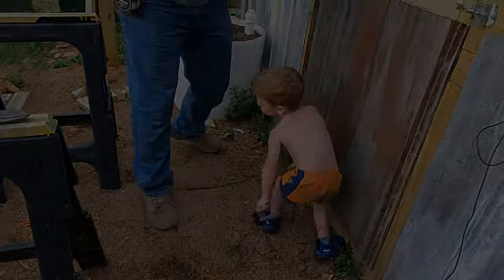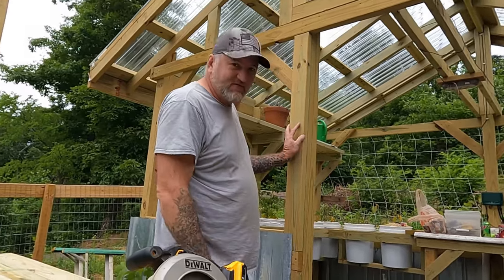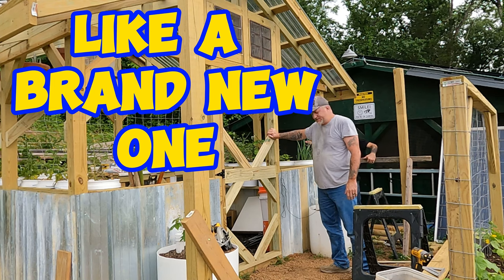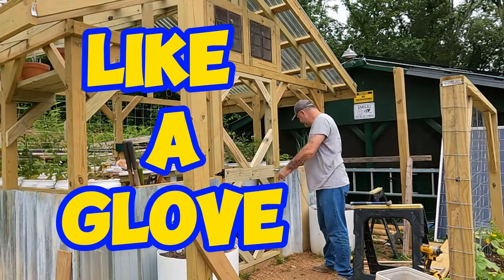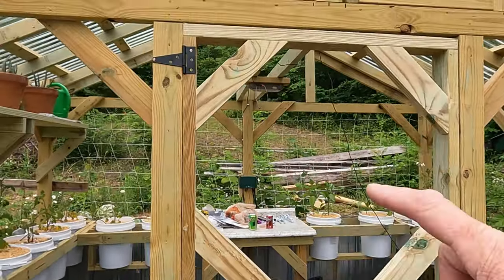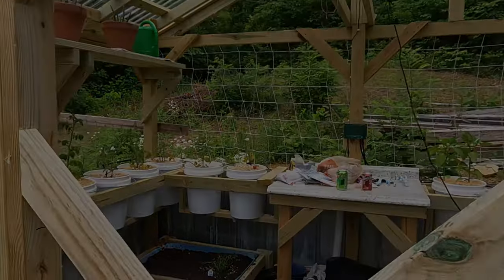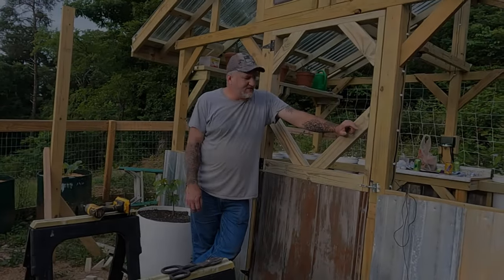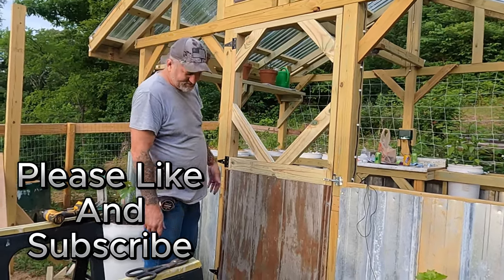Door To The OffGrid GreenHouse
We got to get a door built for the greenhouse, making progress..

solar irrigation